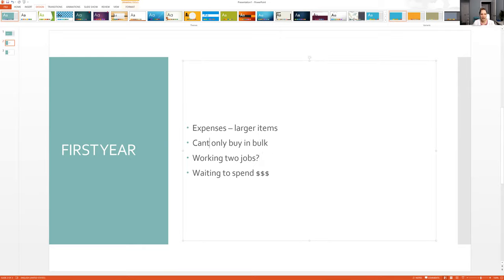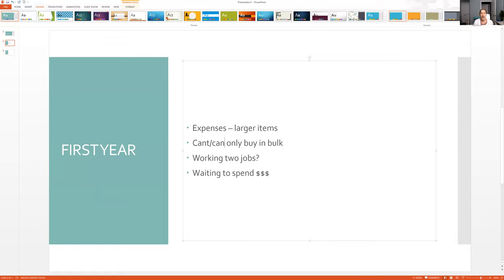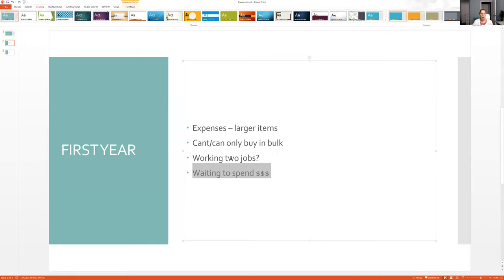What To Expect In Your First Year of Your RDH Business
--Mock Exam Review Video Teachings -- All Recorded!